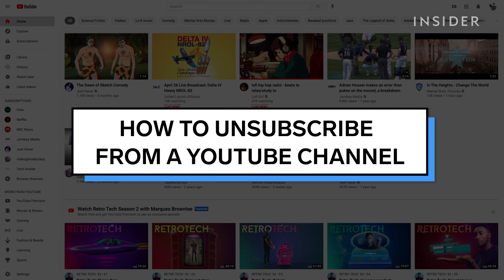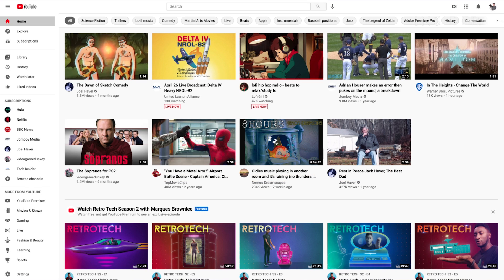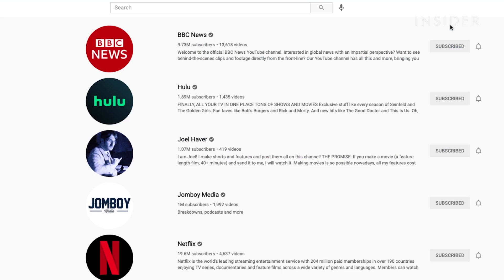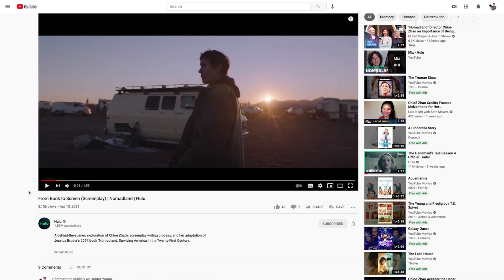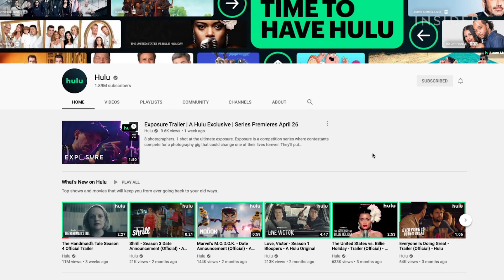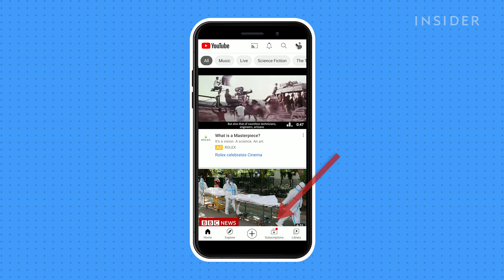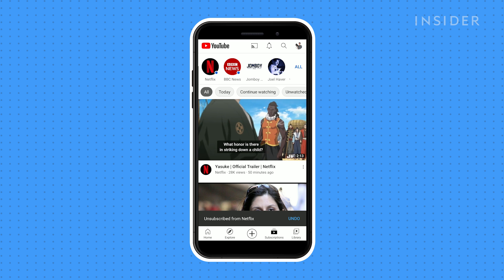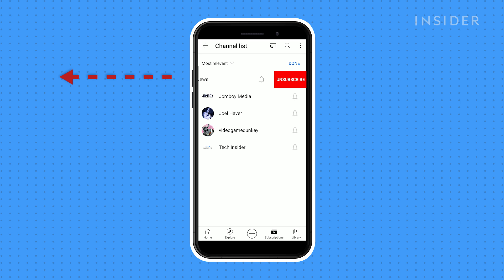How To Unsubscribe On YouTube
0:00 Intro
0:11 Unsubscribing on desktop
1:09 Unsubscribing from mobile app

Watch this tutorial to learn how to unsubscribe from channels on YouTube. We will go over unsubscribing on both desktop and the mobile app.